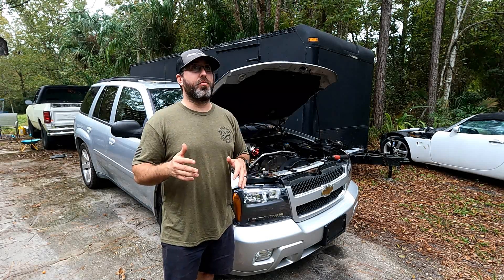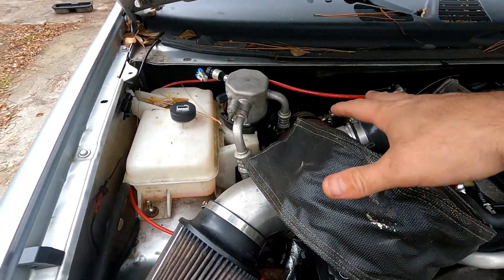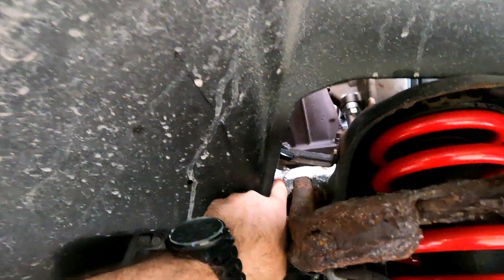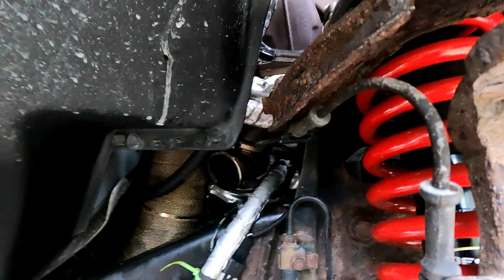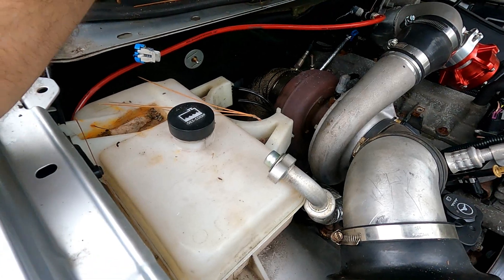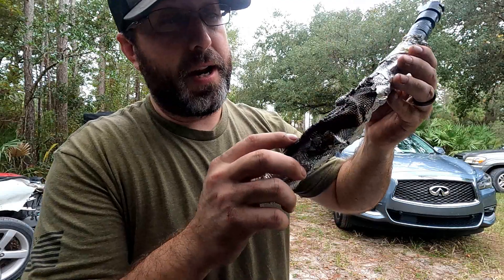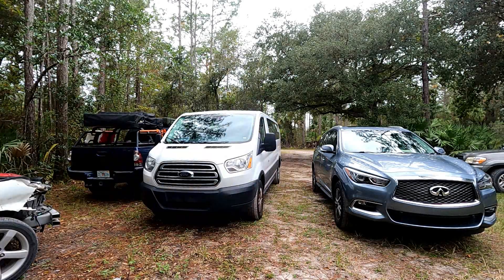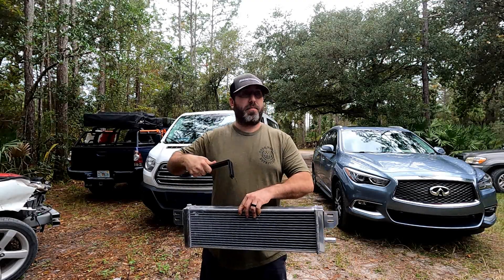Turbo Trailblazer Atlas 4200! Problems and Solutions...Version 2.0 Plans!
Just a quick update of how the Trailblazer has been doing since the Turbo install!

Facebook.com/j-whit54